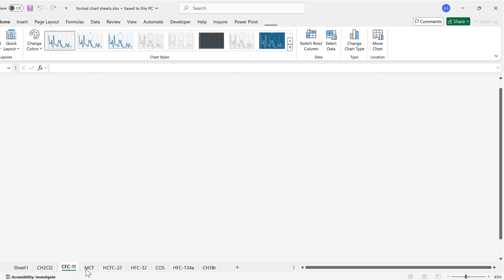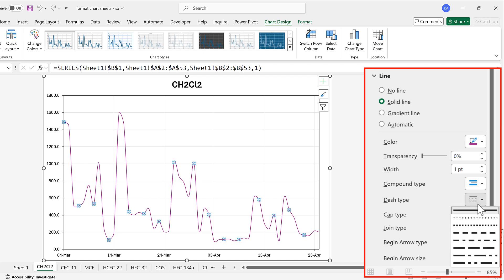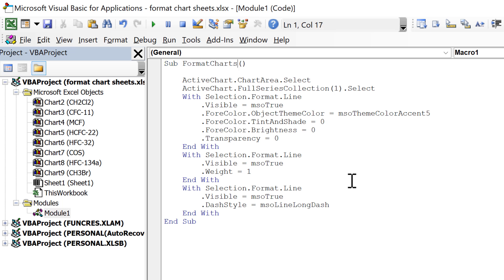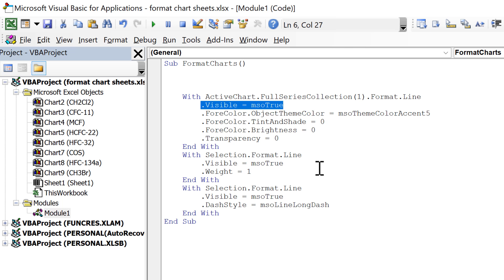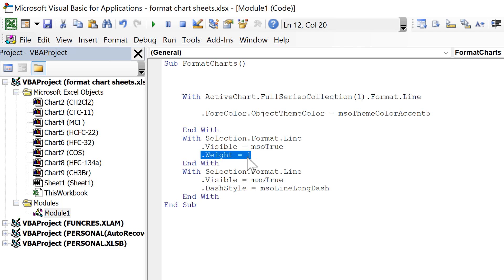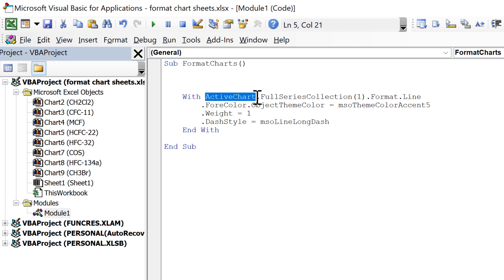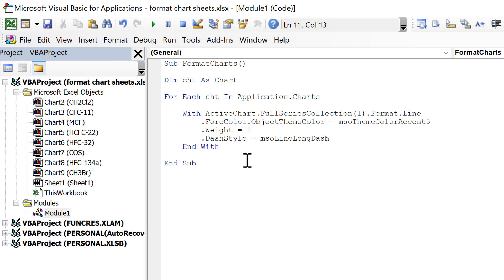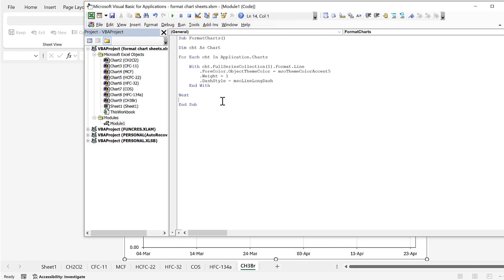How to format multiple chart sheets using vba in excel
Change the formatting of multiple charts at once when they're in chart sheets using vba

Sub FormatCharts()

Dim cht As Chart

For Each cht In Application.Charts

    With cht.FullSeriesCollection(1).Format.Line
        .ForeColor.ObjectThemeColor = msoThemeColorAccent5
        .Weight = 1
        .DashStyle = msoLineLongDash
    End With

Next

End Sub